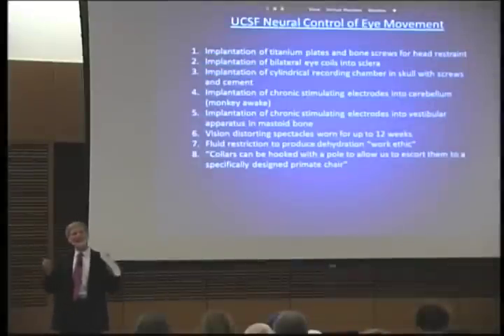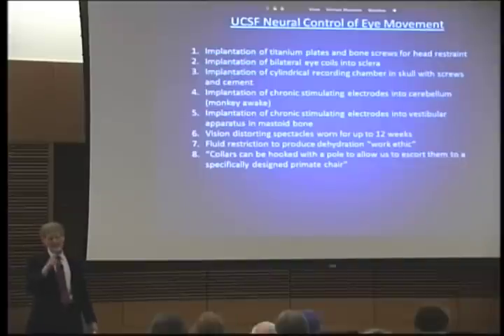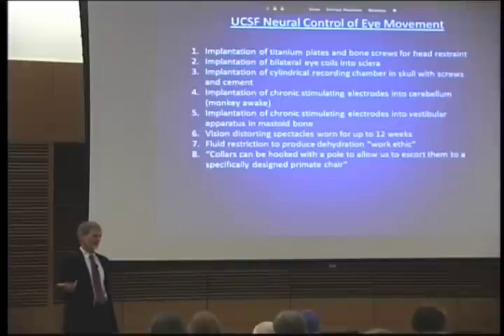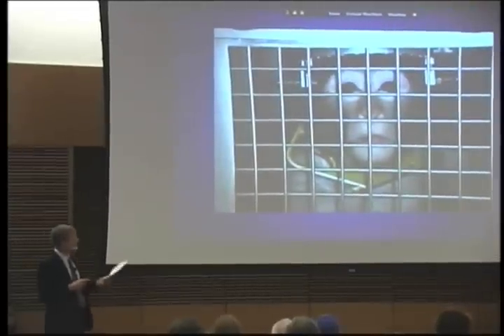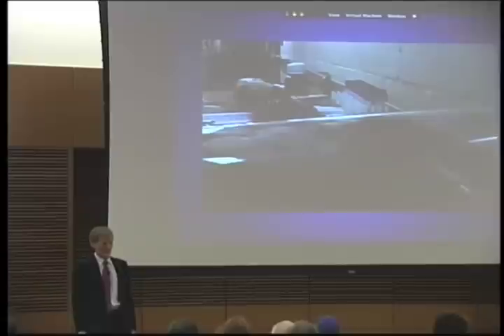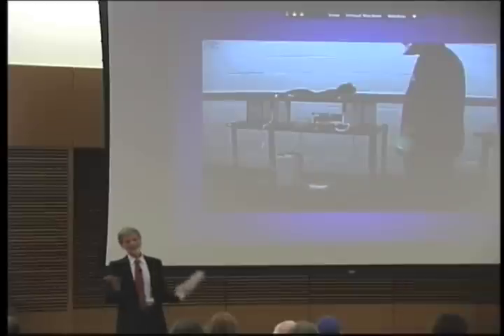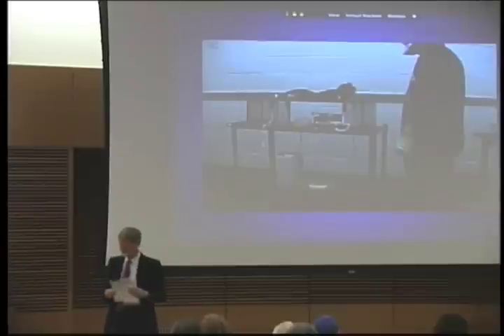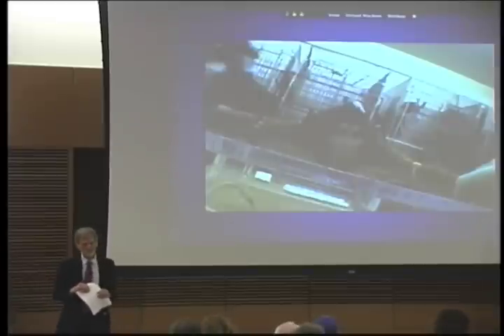(Pt.3) Dr. Lawrence Hansen - Ethics and Efficacy of Experimentation on Animals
Part 3 - Vivisectors Say the Darndest Things

Dr. Lawrence Hansen (University of California, San Diego) speaking on primate vivisection, February 2011 at the University of Wisconsin, Madison.

Filmed by Brazen Video Productions
luciano@brazenvideoproductions